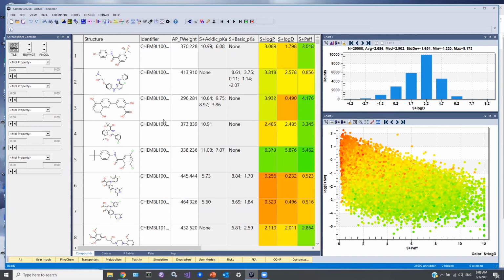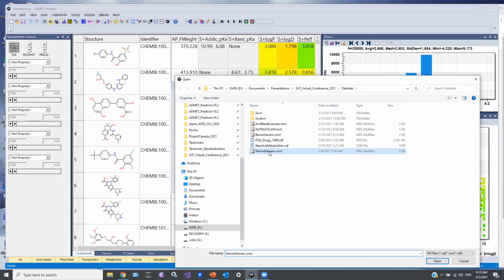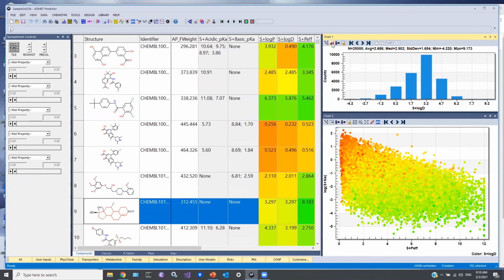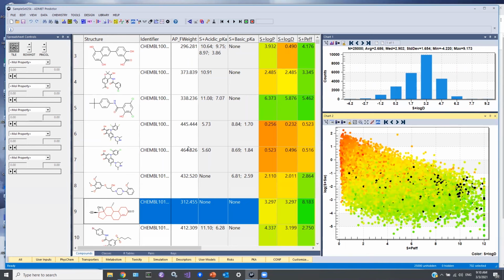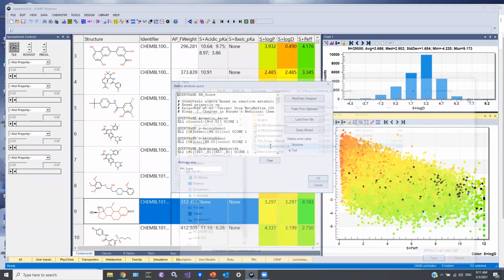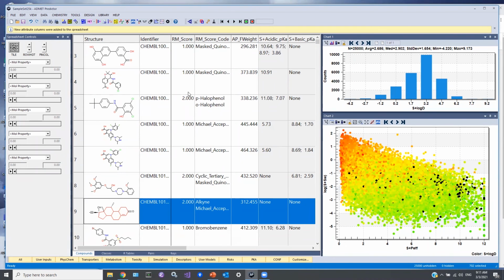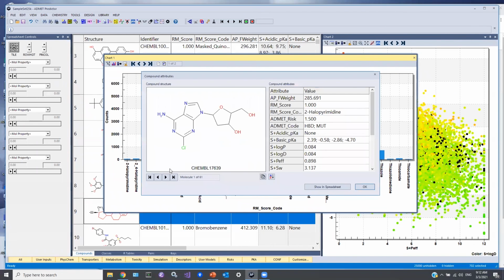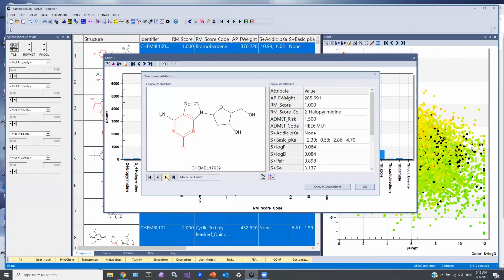ADMET Predictor Demo with Sample Set